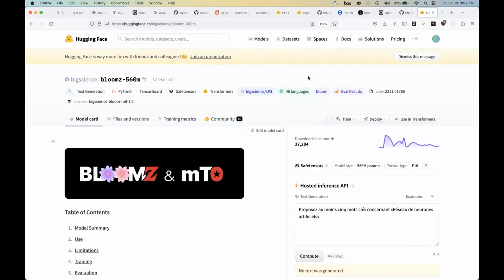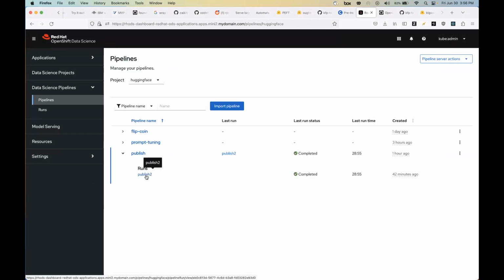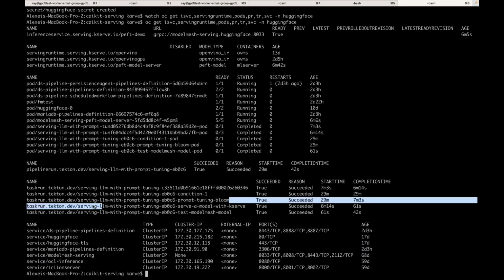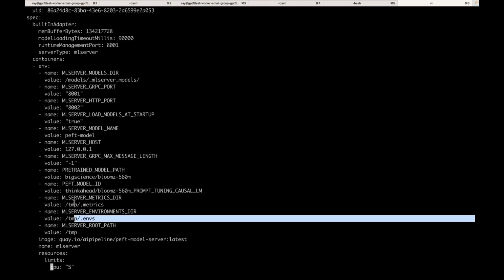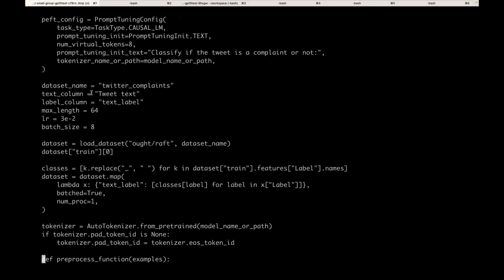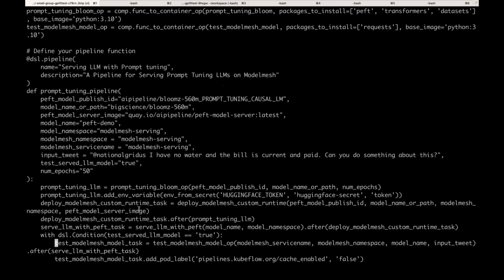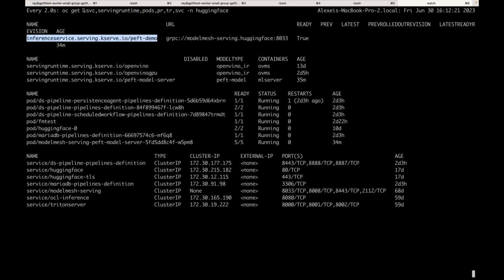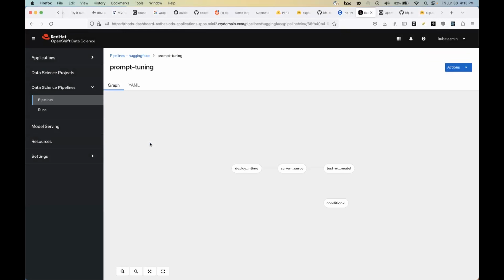Serve LLMs with PEFT on RedHat OpenShift Data Science Pipeline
Jun 30, 2023 We look at automating the steps of training an LLM model with the PEFT prompt tuning configuration, serving and testing with Kubeflow Pipelines. We also look at the flip-coin pipeline